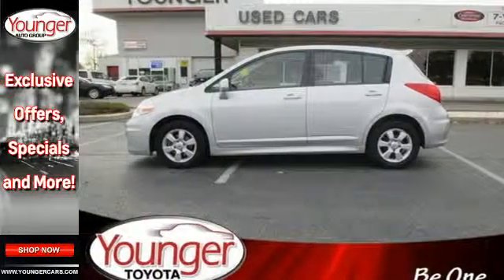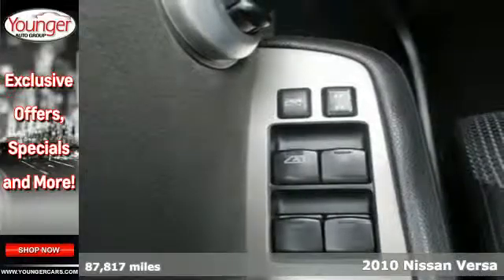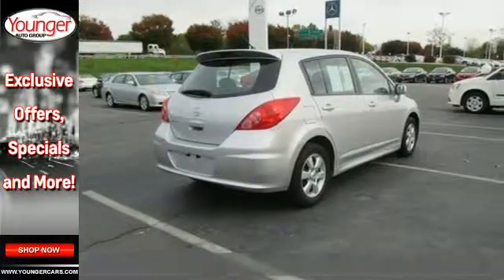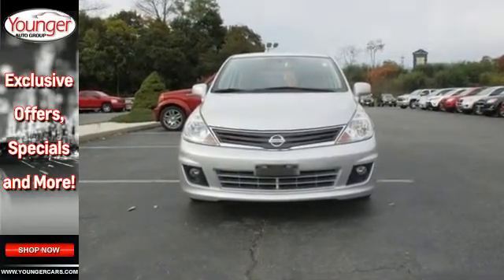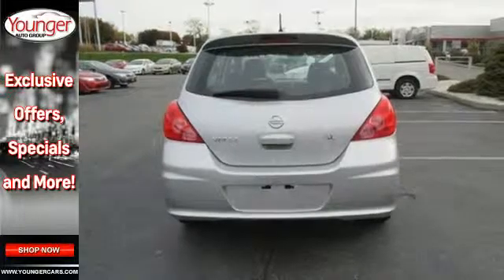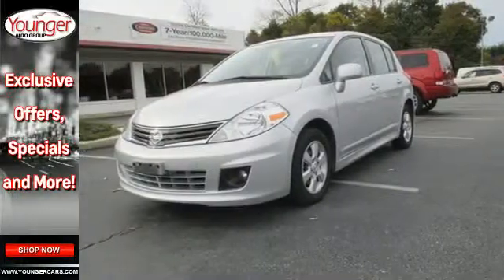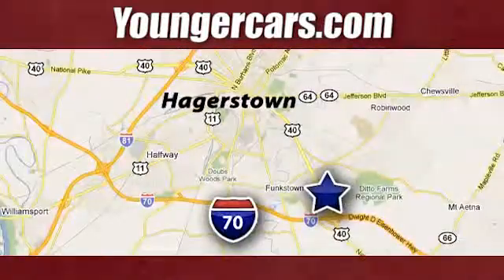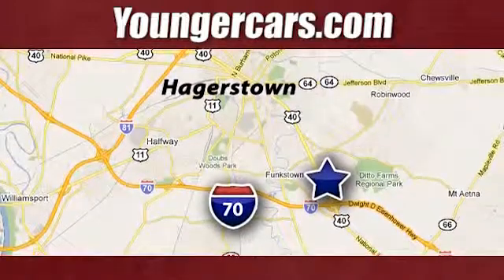2010 Nissan Versa Frederick-MD Hagerstown, MD V1854001 SOLD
Year: 2010
Make: Nissan
Model: Versa
Trim: 1.8 SL
Engine: 4 Cyl. 1.8L
Transmission: Variable
Color: Brilliant Silver Metallic
Interior: Gray
Mileage: 87817
Stock #: V1854001
VIN: 3N1BC1CP5AL433237
Land a deal on this 2010 Nissan Versa 1.8 SL while we have it. It comes equipped with these options: Lower body side sill extensions, iPod interface system, Soft-touch door armrests, instrument panel, upper door trim, Torsion beam rear suspension w/stabilizer bar, Tilt steering column, Remote keyless entry, Passenger window lockout, (2) front map lights, Compact spare tire, Fog lights. Comfortable but agile, its tried-and-true Variable transmission and its dependable Gas 4-cyl 1.8L/110 engine have lots of soul for a discount price. You've done your research, so stop by Younger Toyota Motorcars at 1935 Dual Highway, Hagerstown, MD 21740 soon to drive home in your new car!

Address:
1945 Dual Highway